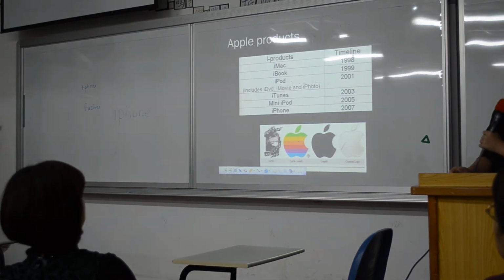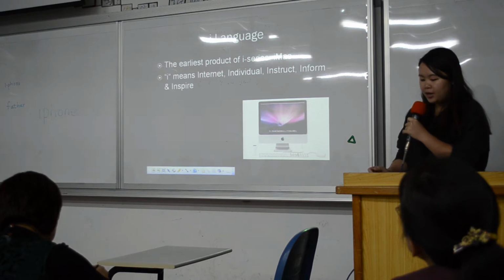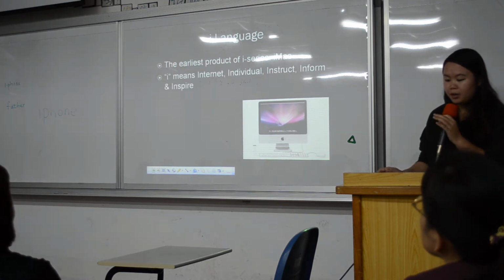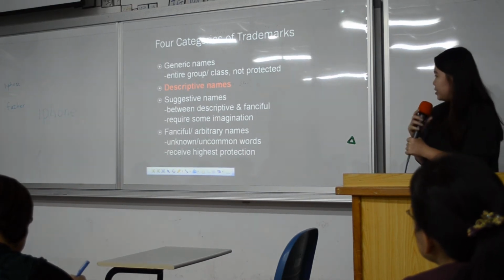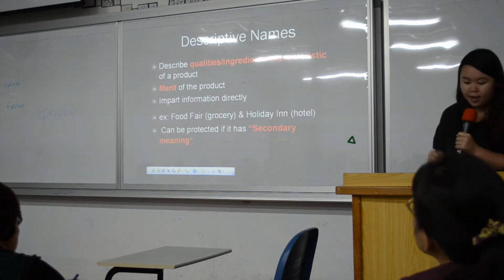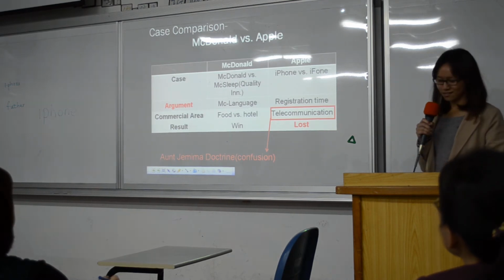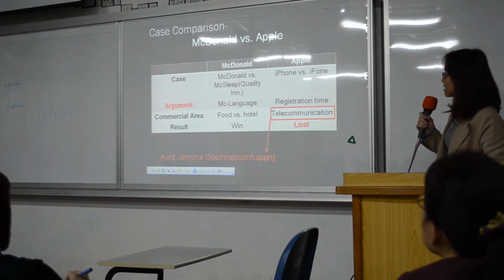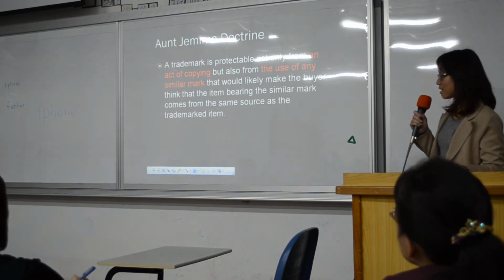【1220】 i-phone vs i-fone part 3